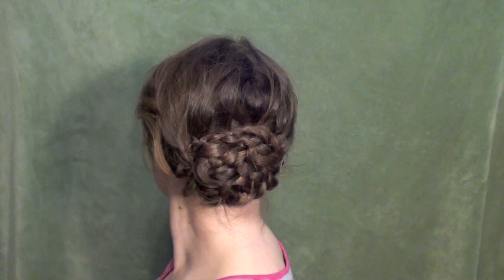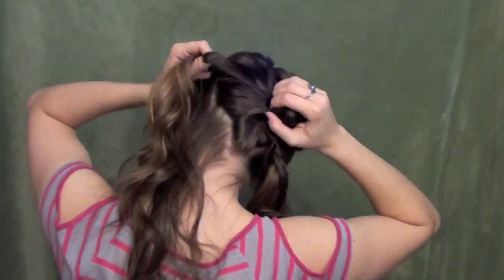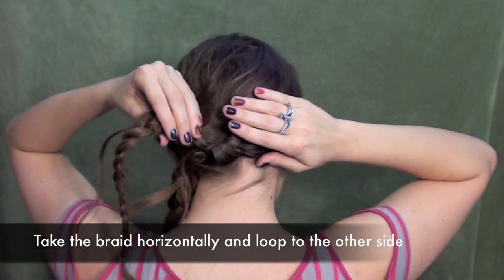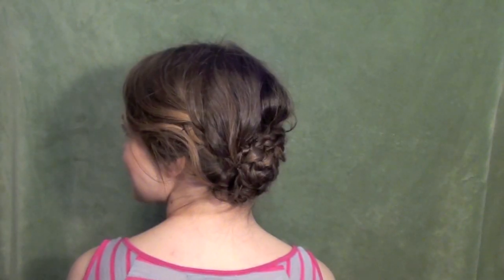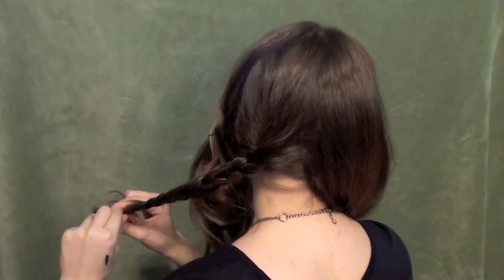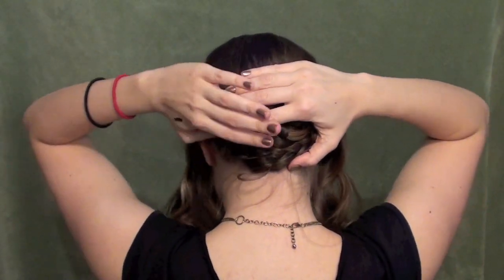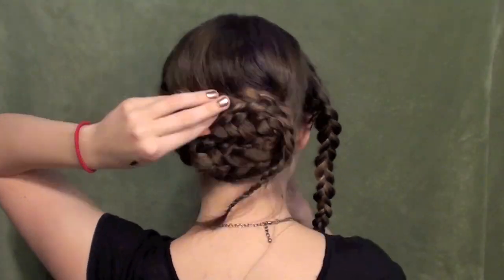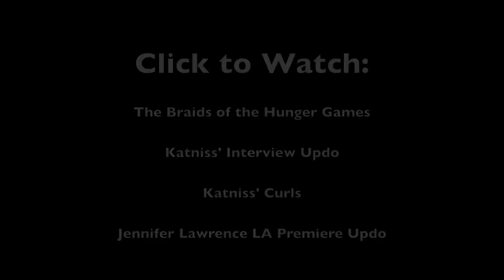Katniss Everdeen's Reaping Braids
Products I used:
Mariana Bobby Pins
Conair Bands

What I'm wearing:
Shirt: Gray and Pink: Willi Smith, Black: H&M
Nails: Black nail polish (can't remember the brand), Butter london Chimney Sweep, Borghese Bella Berry, Sinful colors Tapping Heels, and Essie Brazilliant. (whew! That's a lot!)